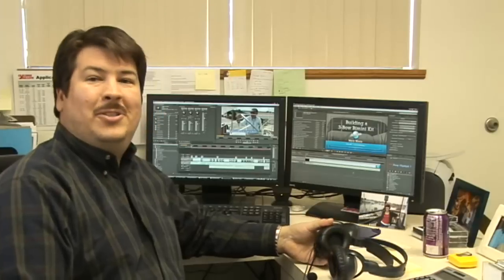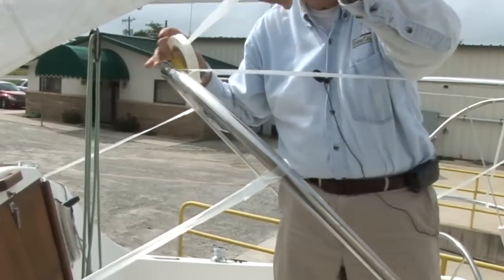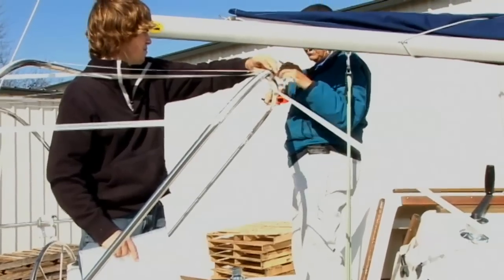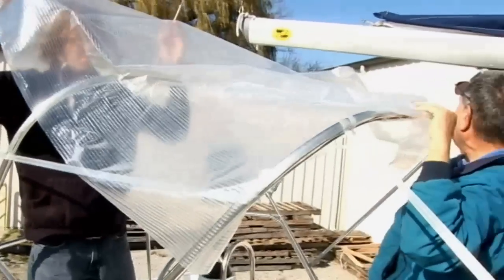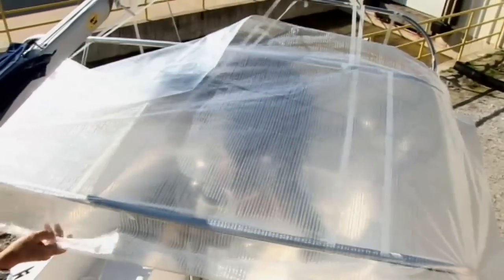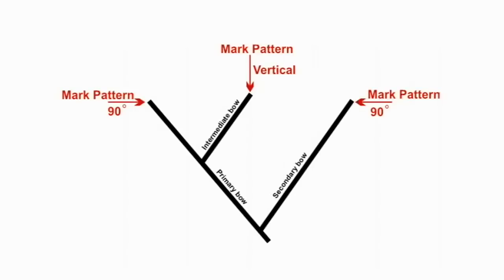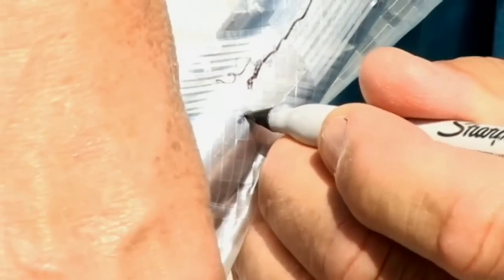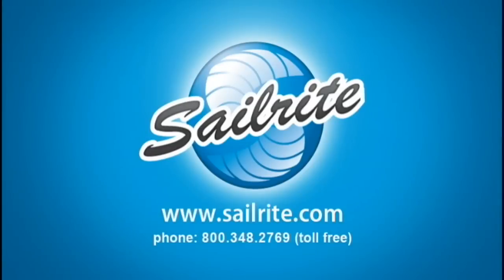How to Pattern for a Bimini on a Boat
Sailrite sells bimini kits for the DIY boater. Each bimini kit comes with well illustrated written instructions and all the supplies needed to build a bimini including the frame, frame fittings, fabric, zippers, thread and more. Sailrite also sells separately a DVD explaining each step necessary to build a perfect bimini. This video shows only a portion of that DVD.